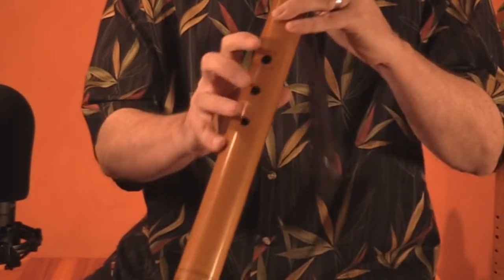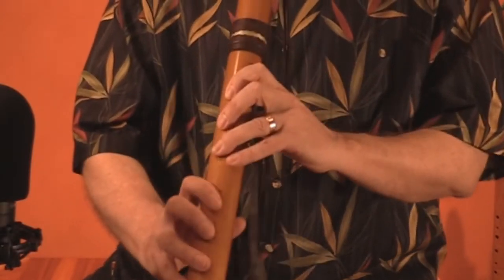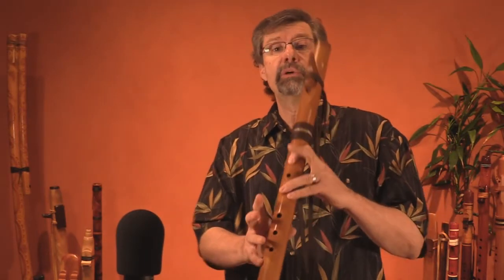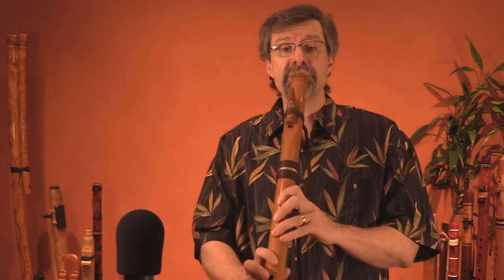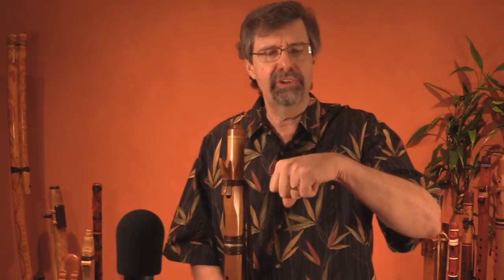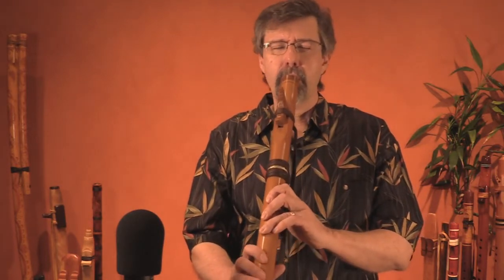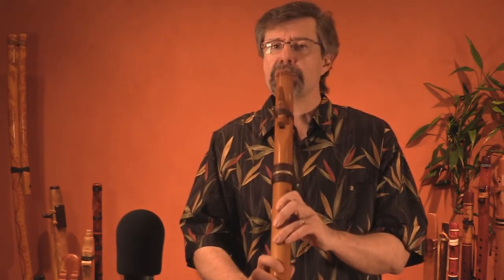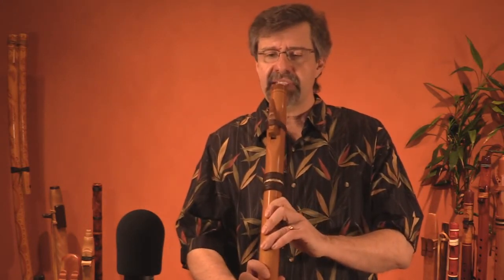Note Endings - Native American Flute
Techniques to beautifully end notes and phrases on Native American flutes, including Pops and smooth tail-offs.

The flute in this video is in the key of C minor ...

And don't miss the Outtakes at the end!!